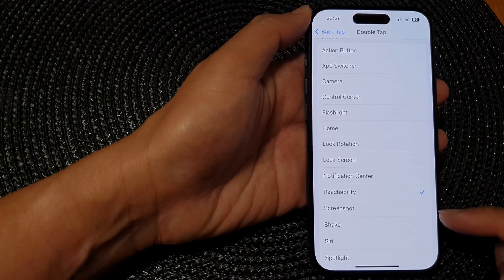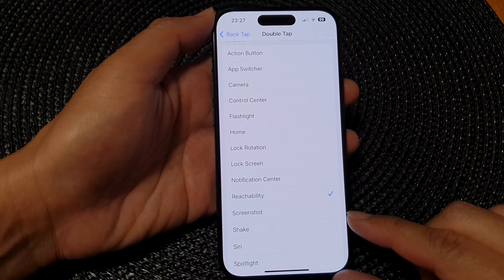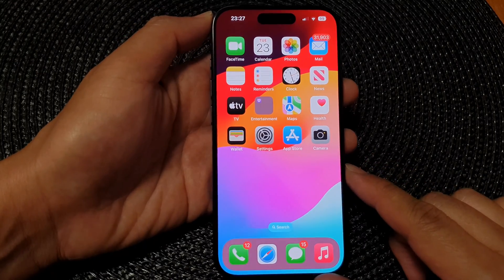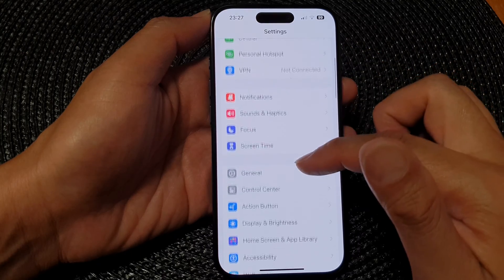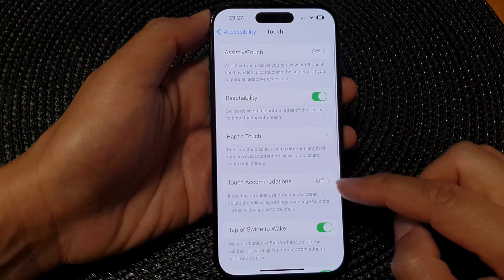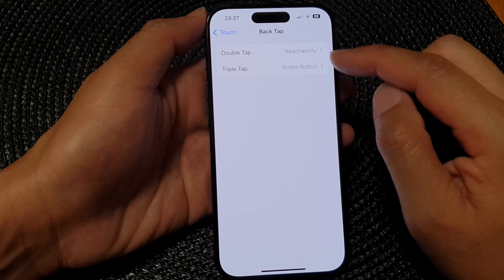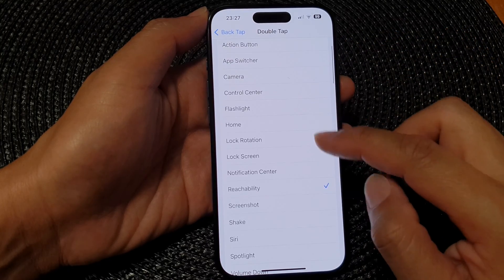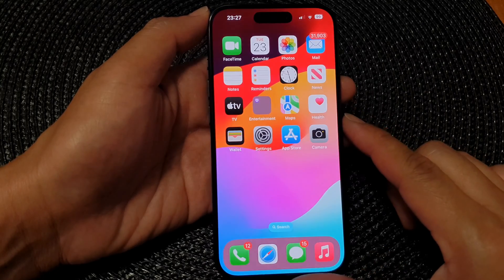iPhone 15/15 Pro Max: How to Set Back Tap To Take A Screenshot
📱 Unleash the Power of Back Tap on iPhone 15/15 Pro Max with iOS 17! 🚀 Learn the ultimate hack on how to set Back Tap to effortlessly capture screenshots! 📸 In this step-by-step tutorial, we'll guide you through the process, ensuring you master this game-changing feature.